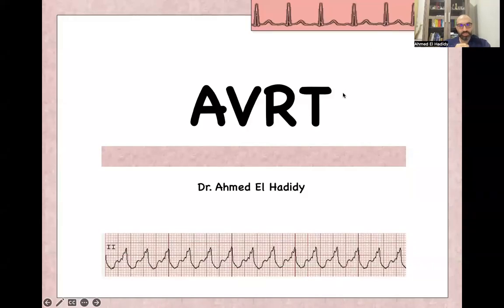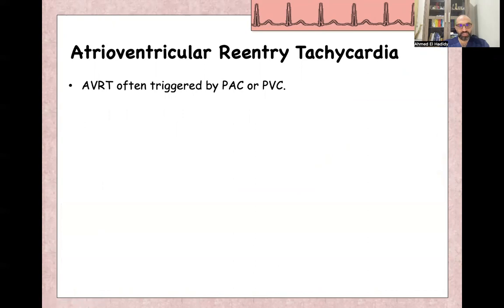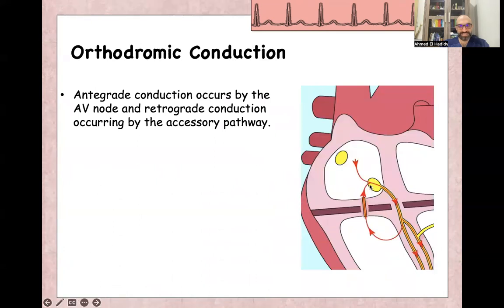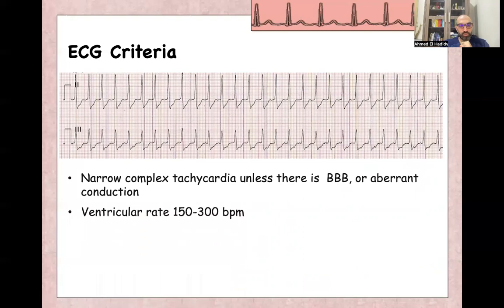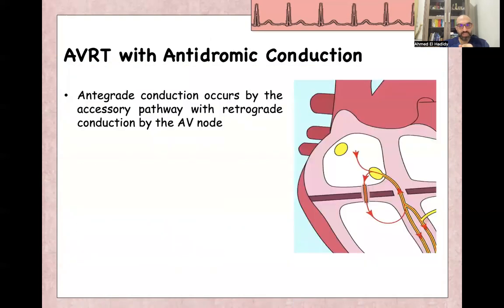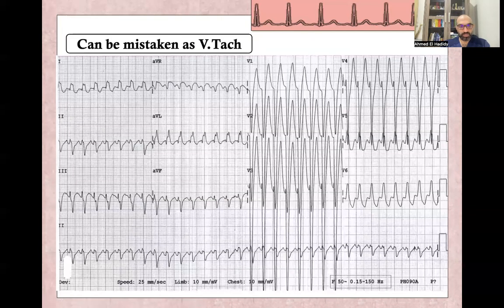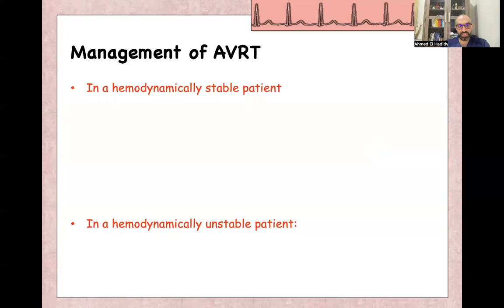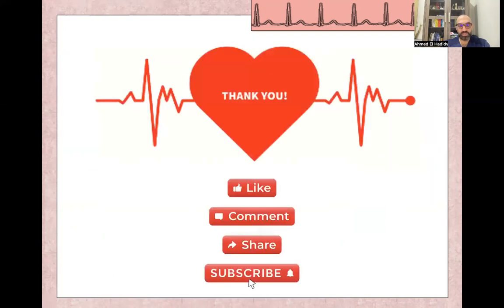ECG course Lecture 20 AVRT